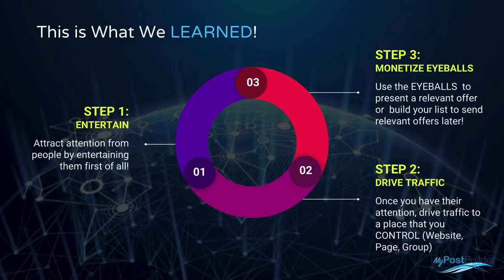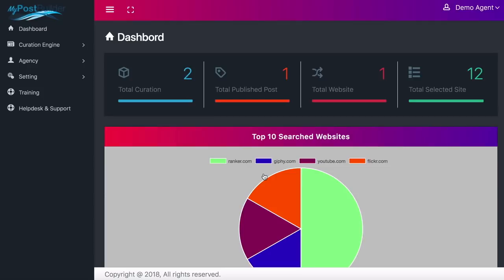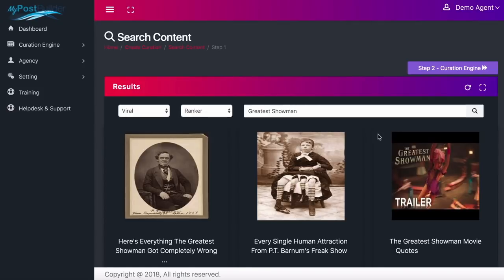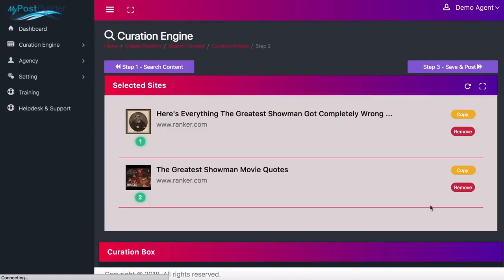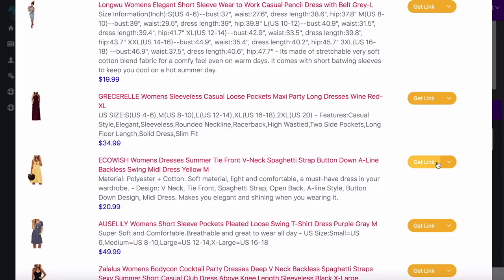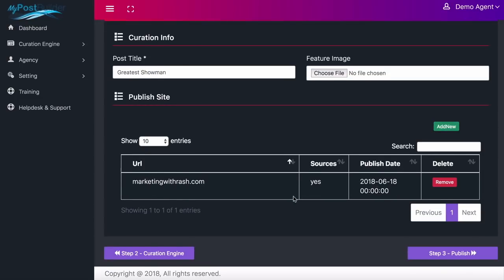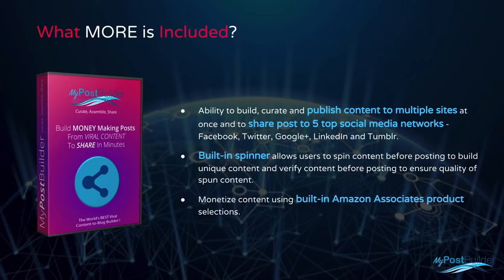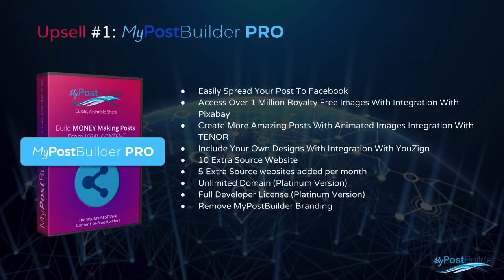MyPostBuilder Pre Launch Webinar